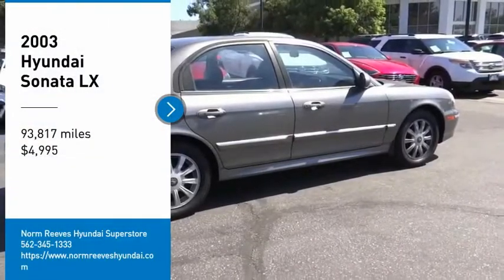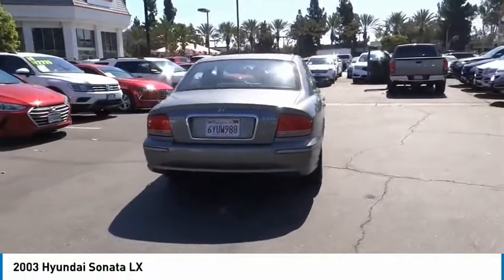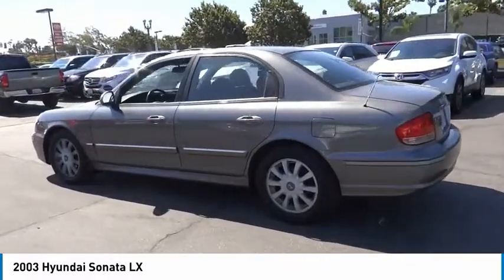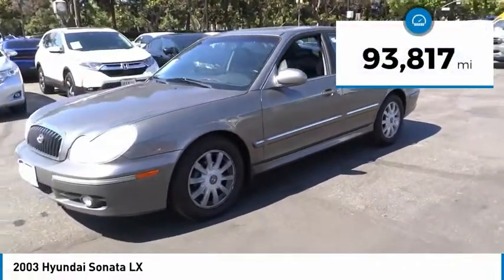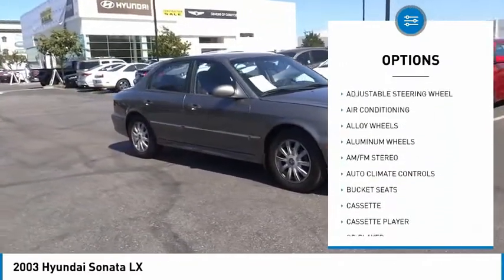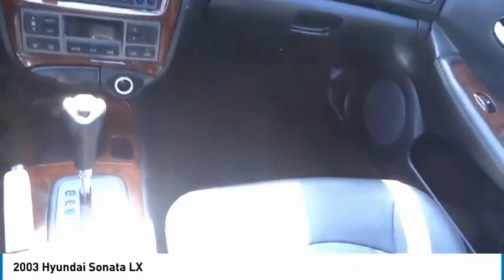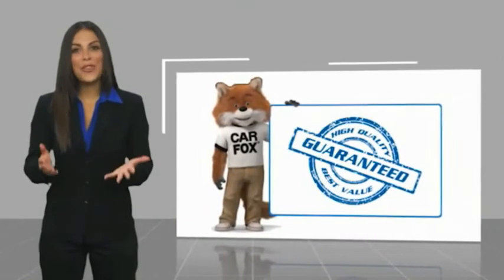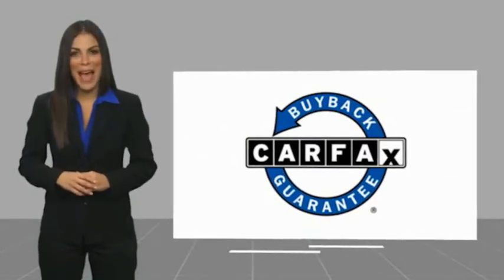2003 Hyundai Sonata Cerritos INFINITI - 3A903273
CERRITOS INFINITI PROUDLY SERVING ORANGE COUNTY, CERRITOS, ARTESIA, LAKEWOOD, BELLFLOWER, BUENA PARK, LONG BEACH, AND SURROUNDING SOUTHERN CALIFORNIA LOCATIONS. THIS SLATE GRAY 2003 Hyundai SONATA IS EQUIPPED WITH A 2.7L (162) MPFI DOHC 24-valve V6 engine, AUTOMATIC TRANSMISSION, AND RECEIVES AN ESTIMATED 19 City/27 Hwy MPG. OR VISIT US AT 11011 EAST SOUTH ST. CERRITOS, CA 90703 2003 Hyundai SONATA LX Slate Gray 2003 Hyundai Sonata LX FWD 4-Speed Automatic with Overdrive 2.7L V6 MPI DOHC 2.7L V6 MPI DOHC. Recent Arrival! 19/27 City/Highway MPG Stock #: 3A903273 | VIN: KMHWF35H83A903273 | 2003 Hyundai Sonata LX CASSETTE PLAYER AIR CONDITIONING CRUISE CONTROL Norm Reeves Hyundai Superstore